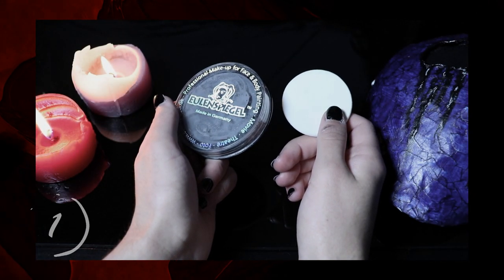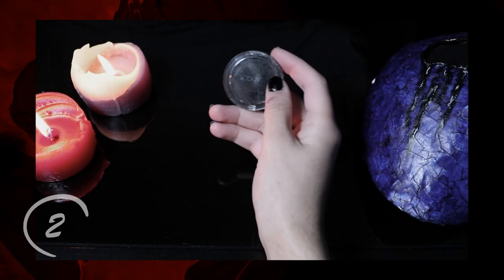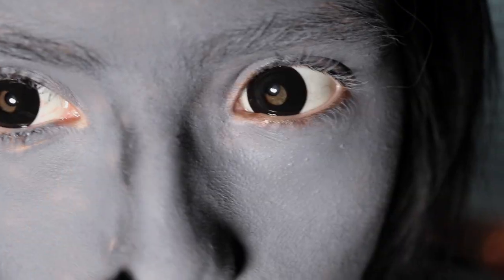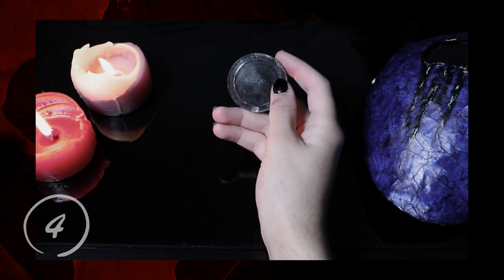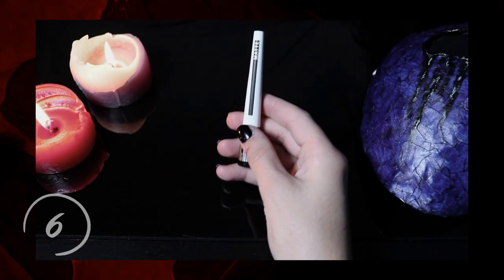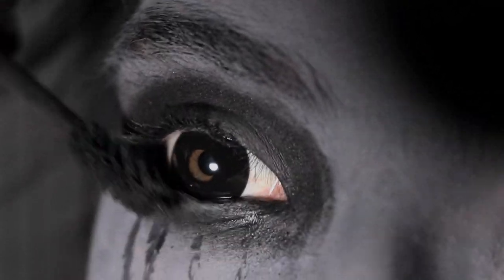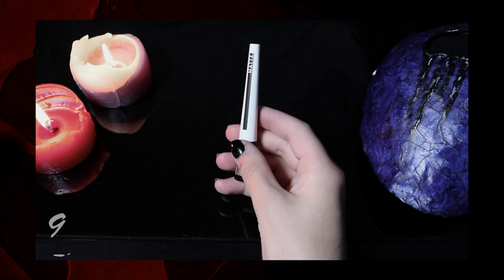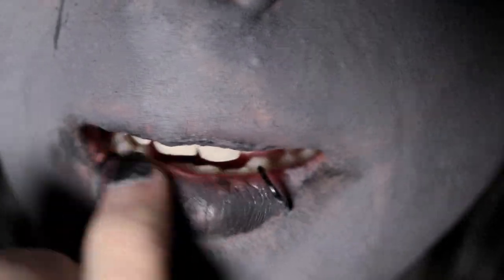EASY TUTORIAL /// Eyeless Jack /// Creepypasta Cosplay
Heya cutiepies!
I hope this video is reaching all of you fine & healthy. I wanna be honest with you: I'm still not sure if Eyeless Jack fits me as character - so what do you think?? 👀 Please let me know if this Tutorial was helpful. ;3  Make sure to stay safe & be kind to yourself 🖤 ~